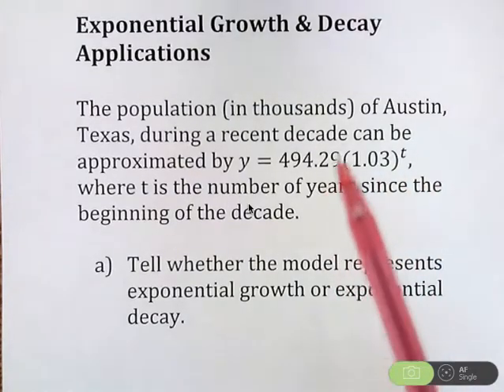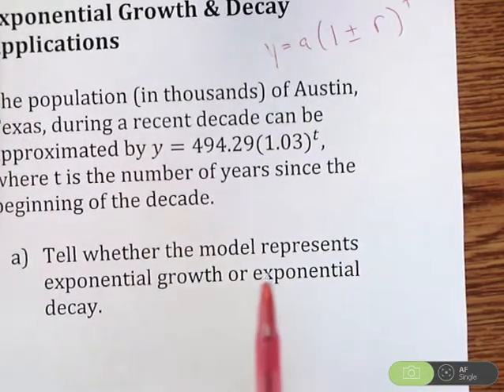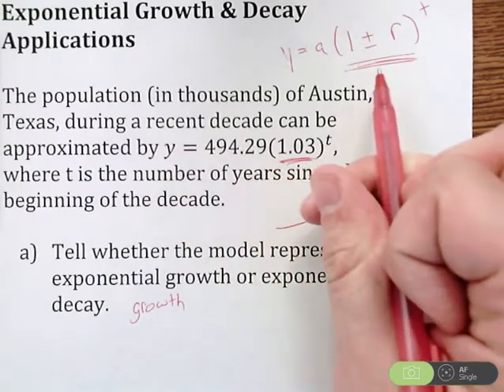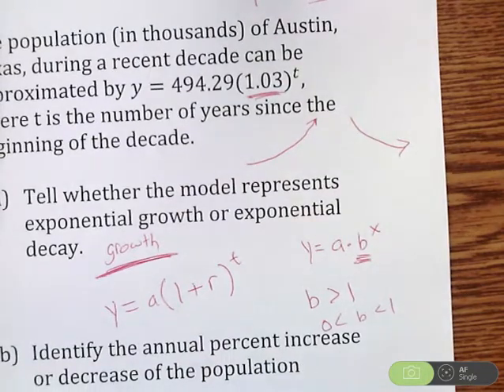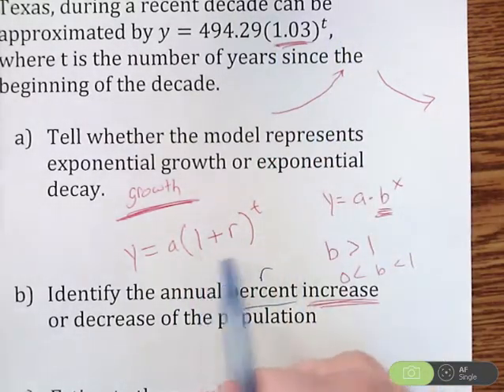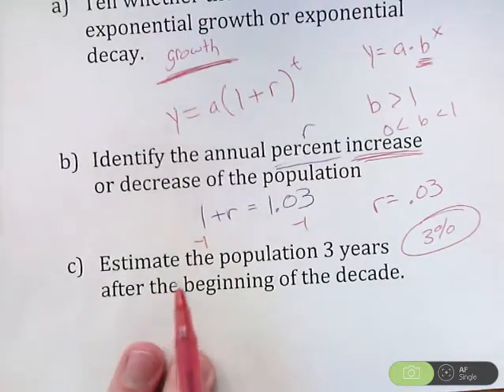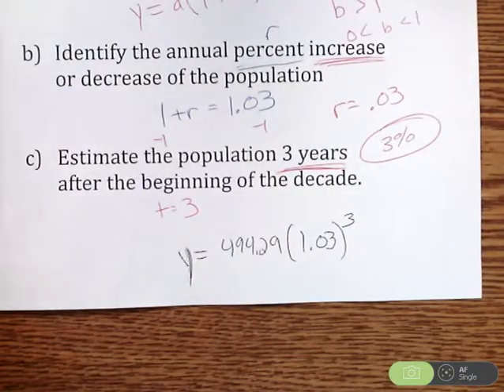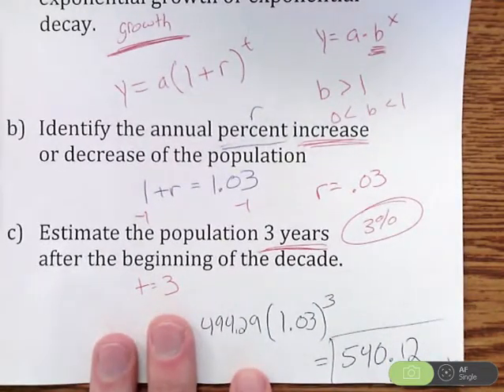Exponential Growth and Decay Applications